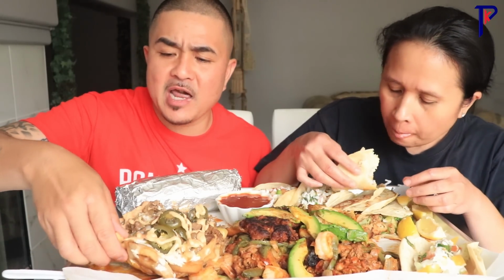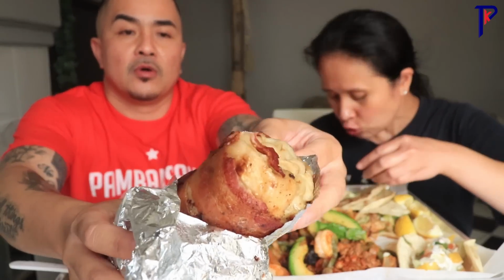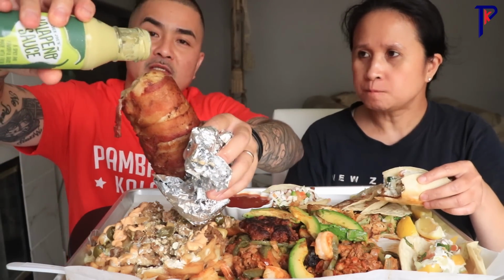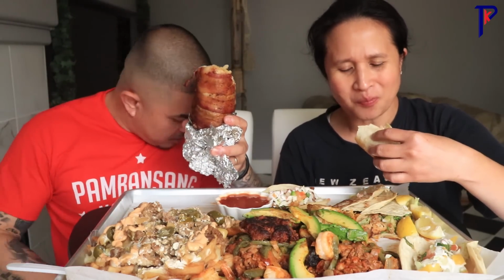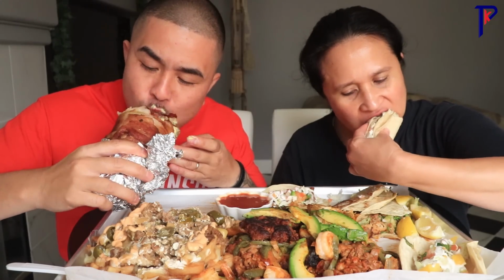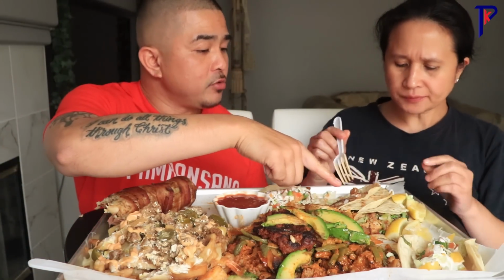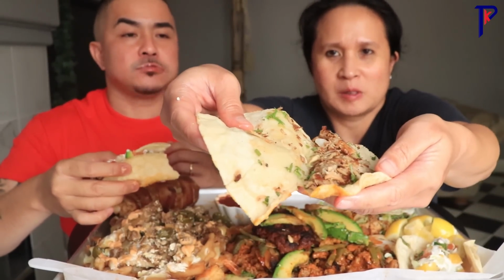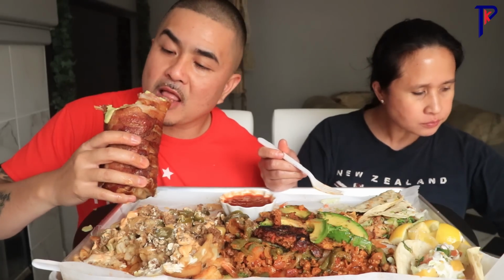MEXICAN FOOD FEAST!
MEXICAN FOOD!

FOR PERSONALIZED SHOUT OUTS!!!